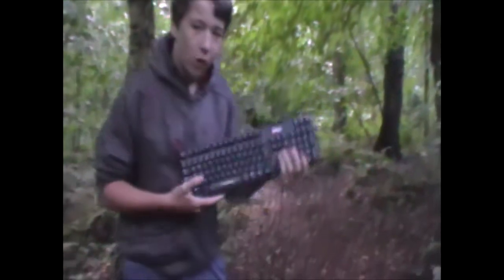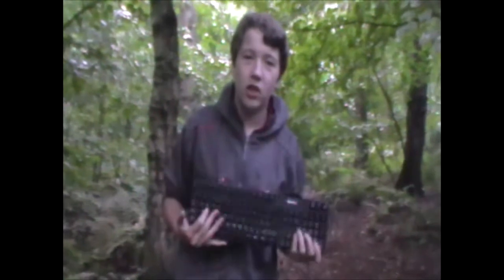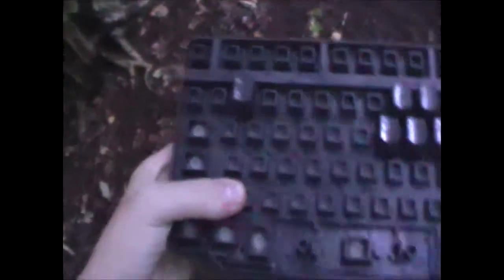How To Fix your Keyboard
Is your Keyboard Laggy, not connected well or really stiff keys? Bit's of food in between the key's and need to get them out? WELL CHILL YO' BEANS This tutorial should Help you out in no time